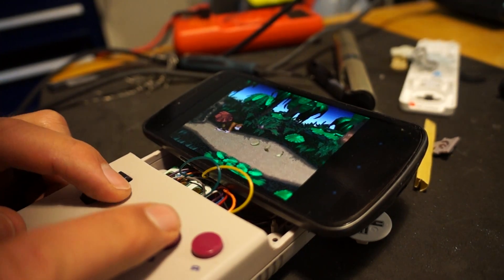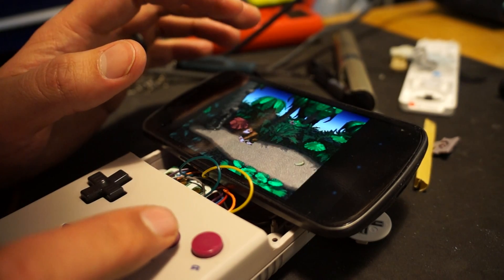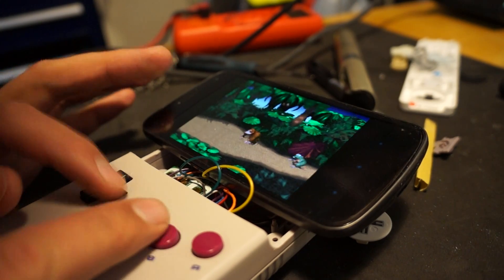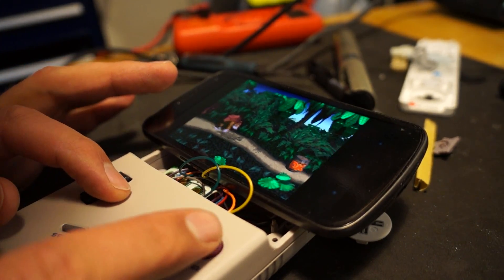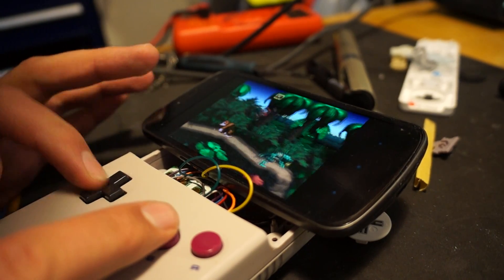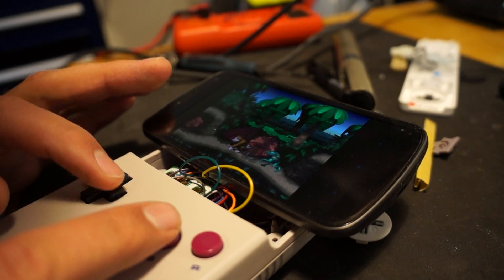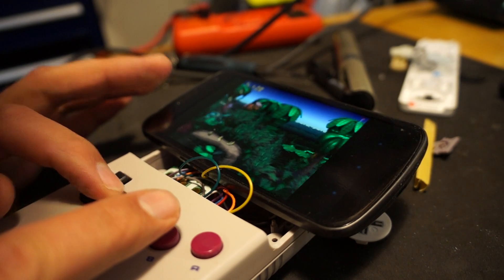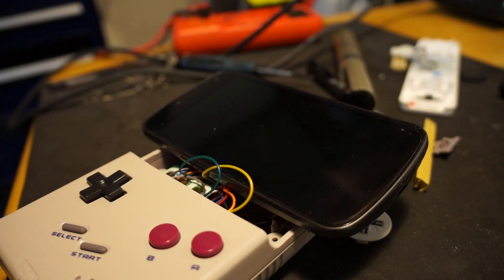Game Boy Android Gamepad testing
I made this video while I was in the process of building the gamepad. At that point, I couldn't get the display to stay on which was solved shortly after.